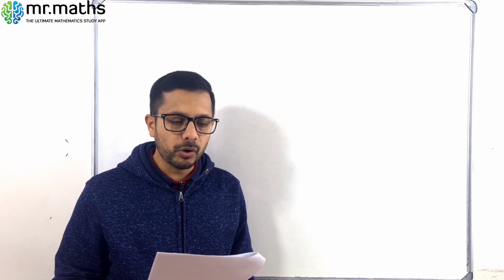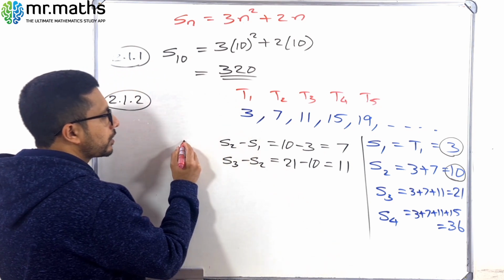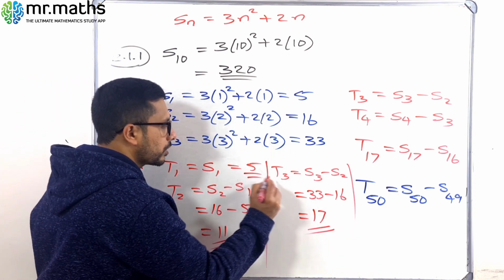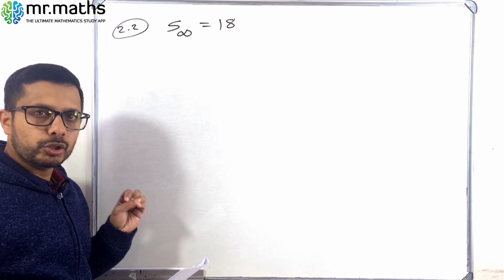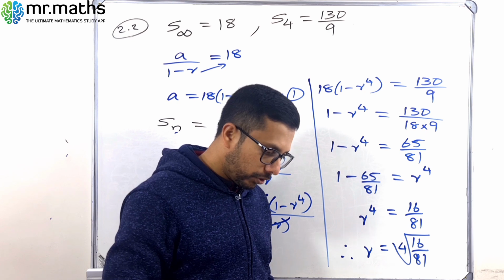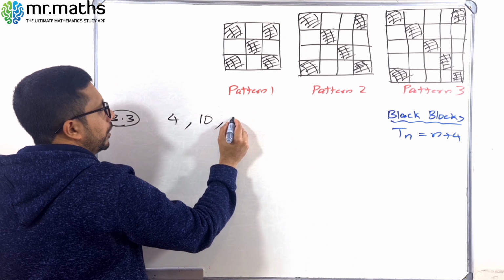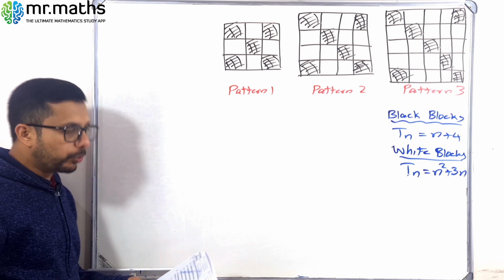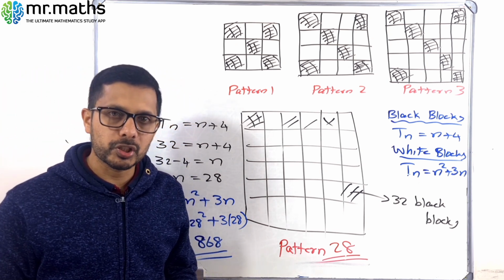Number Patterns-(September 2022 North West)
This video will help you to revise the Grade 12 Mathematics Sequence and Series section based on the September 2022 (North West) Question Paper.